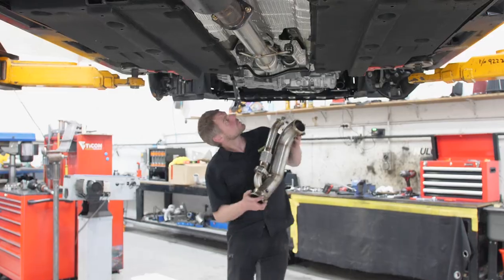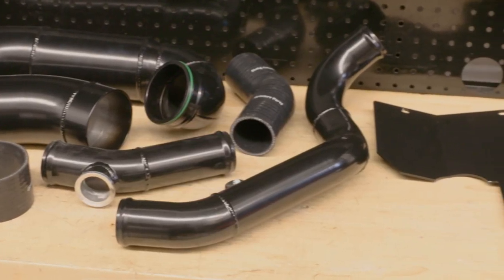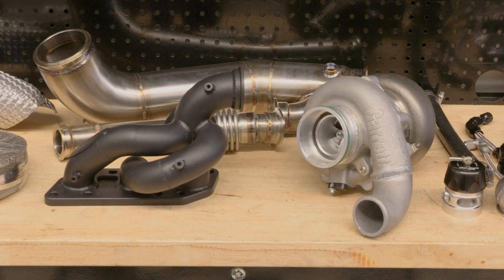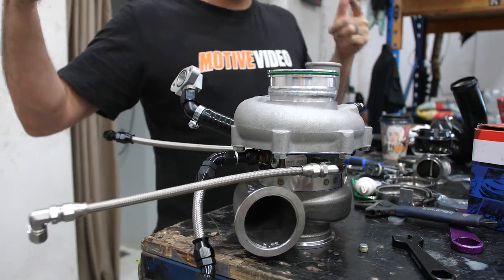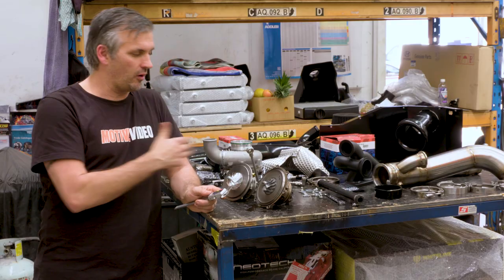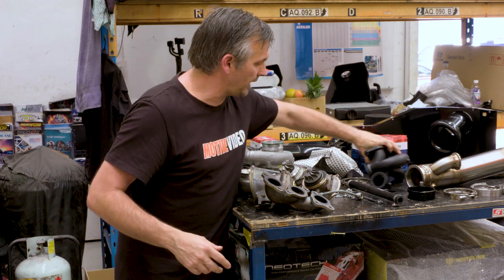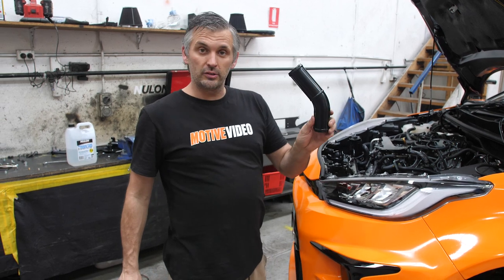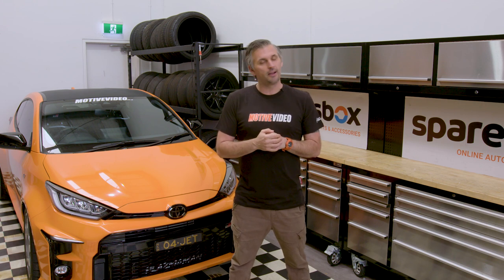Bigger Turbo for the GR Yaris - Goleby's Parts G25-550 Turbo Kit for GR Corolla and Yaris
In this episode of Motive Garage, presented by Sparesbox, we fit up our Goleby's Parts turbo kit, which centres around a Garrett G25-550 on a 6Boost manifold with Turbosmart external wastegate and BOV as well as a All Type Fab intake. The kit is bolt-in and great quality.

- Project Cars
- Technical Features
- Event Coverage
- Car Features